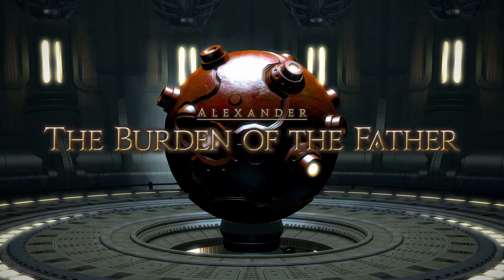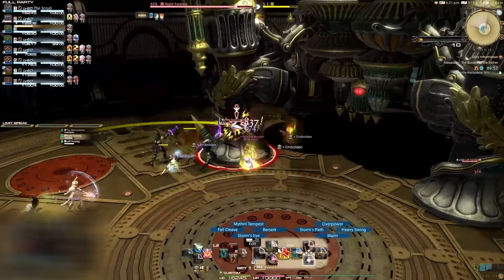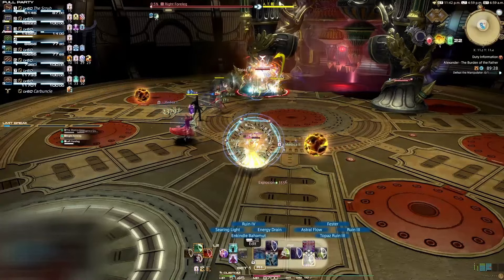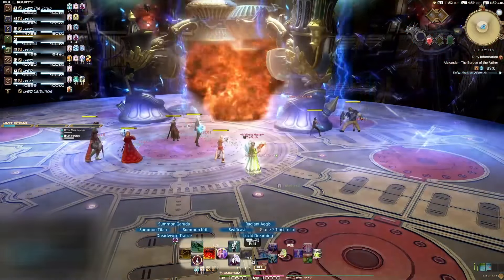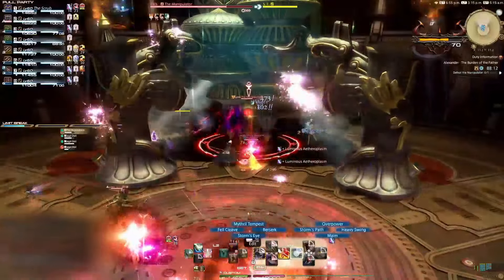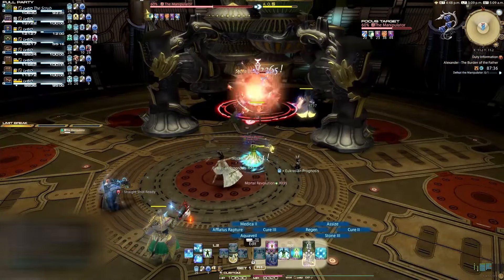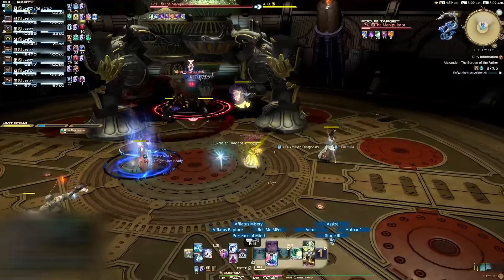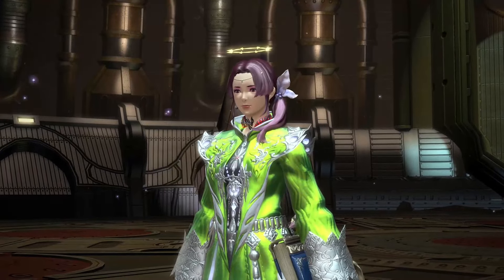FFXIV Simplified - Alexander - The Burden of the Father [A4]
Here's a quick raid guide through the fourth fight of the Alexander 8-man Raid series, The Cuff of the Father, continuing through the expansion Heavensward in Final Fantasy XIV.

The FFXIV Simplified Series - Going through every normal piece of content in as short of a time as possible.

00:00 Introduction
00:22 Boss Time